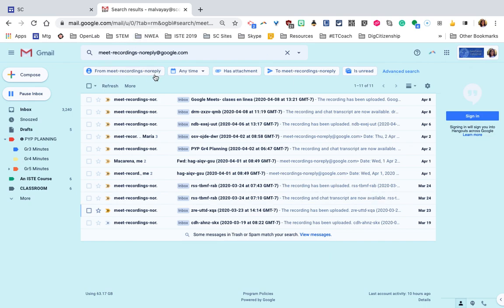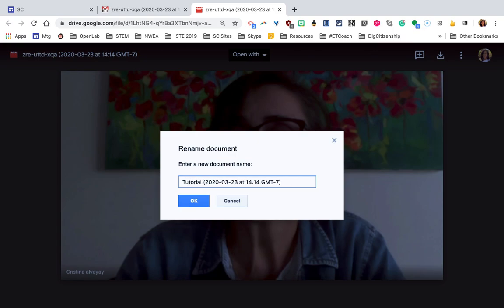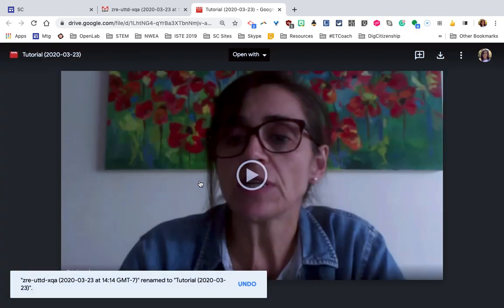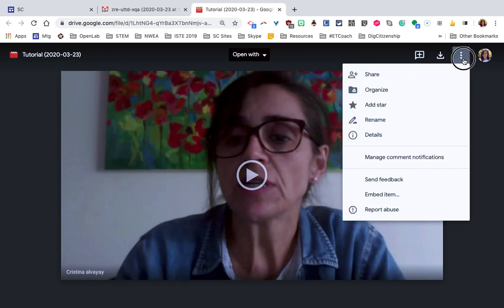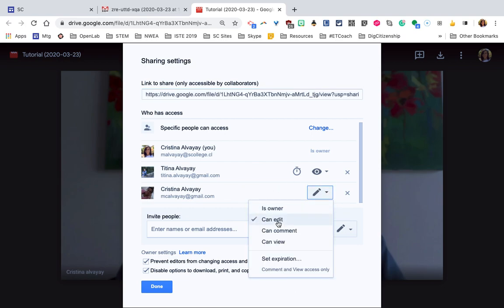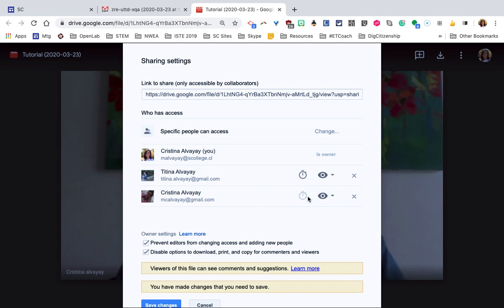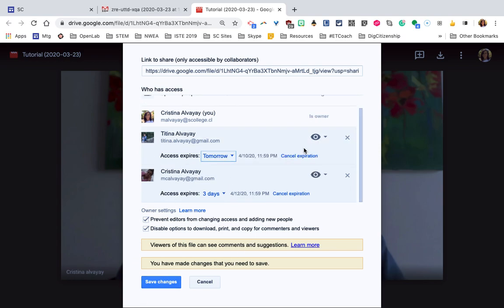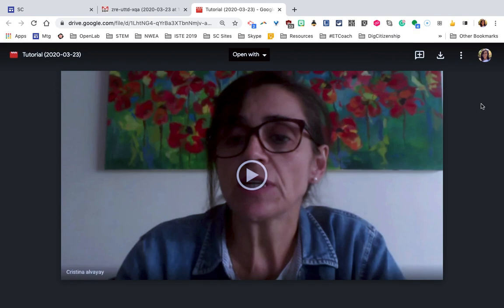How to Rename, Save in Drive and Share Hangouts Meet Video Recordings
Tutorial on how to rename, save and share for a limited time a video recording from your drive.